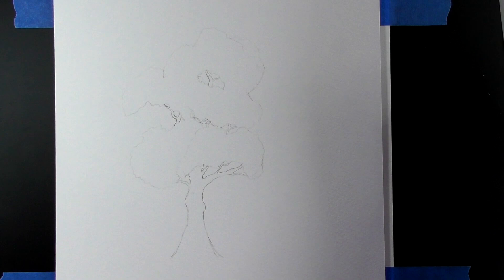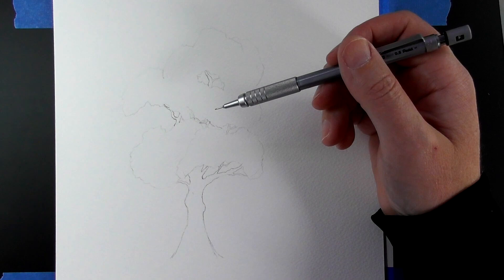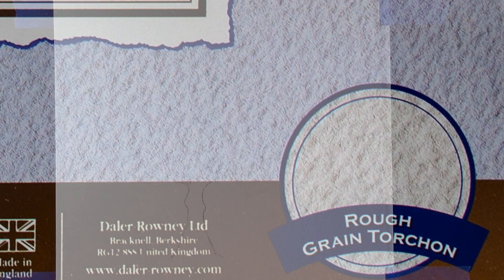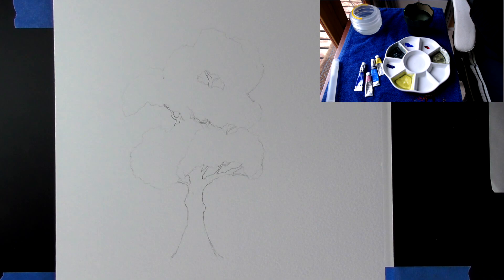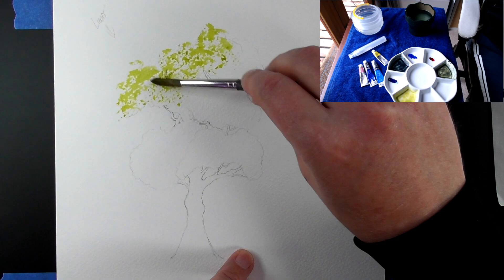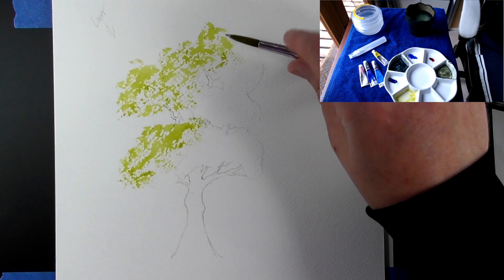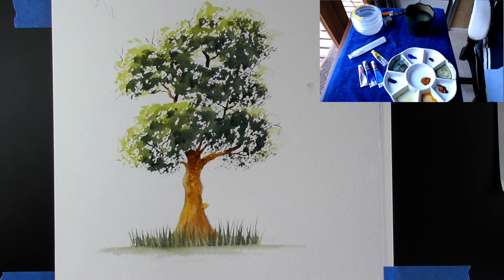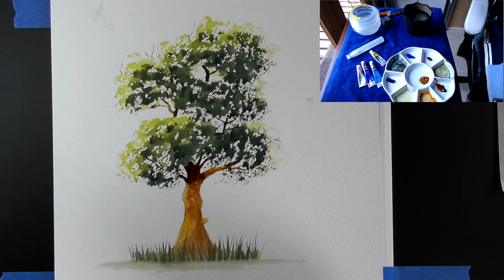Watercolor Tutorial On How To Paint A Tree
About a week ago, I was practicing with my watercolours, just painting a tree, painting trees with Watercolors is something I admire watching other watercolour artists do and so I practice them as often as I can. I thought I would take a photo of the finished piece and upload it to Instagram as I was quite proud of my effort. One or two people mentioned that they would like to see how I painted the tree and so I thought I would give it ago and if it turned out okay, I'd upload it to the channel.

When I completed the original painting, I completed it in my Etchr Sketchbook and I was using a different brand of paints, a brand I must not mention on YouTube. However, the three colors I used on the sketch were already in pans and so I didn't have to mix. This time I thought as I am unable to use the brand of watercolors I used first time round and this is supposed to be a tutorial after all, I thought I should mix my own greens.

I have to be transparent and honest right from the get go here. All the tips and techniques I am displaying in this tutorial are not of my own doing, they are tips and techniques I have picked up from other watercolour artists such as Olive Pyle, Charles Evans, Anne Kerr, Geoff Kersey, Wendy Jelbert and a few others. All watercolor artists I love to watch and learn from, so whilst yes I am painting the tree and mixing the colors, I am using stuff I have learnt from other wonderful artists.

The materials I used in this particular tutorial are Rough Watercolor Paper, 100% Cotton, Daler & Rowney, The Langton Prestige 140lb. The paints are Winsor and Newton, Cobalt Blue, Aureolin, Rose Madder and Ultramarine. If you don't have these specific colors, don't worry, just use similar colors. For the Tree trunk I used Raw Sienna and Burnt Umber. I used a No.8 Round brush, No. 6 Round for the branches and No. 2 Round or smaller for the twigs.

I hope you find this wee video of help or interest to you and I hope that it helps you a bit as well. I genuinely didn't think the video ran as long as it did, I seriously thought it was about ten minutes long or something until I looked at the camcorder time code, so I apologise for the time. Thank you so much for all your support

AMAZON - Langton Prestige Watercolor Paper

AMAZON STORE